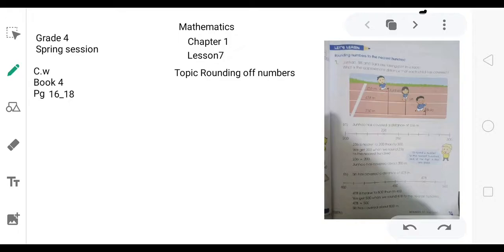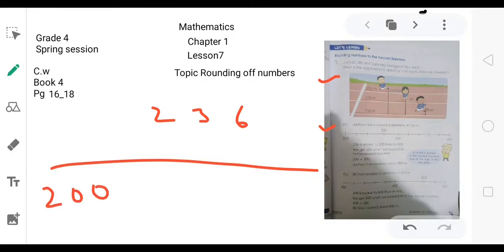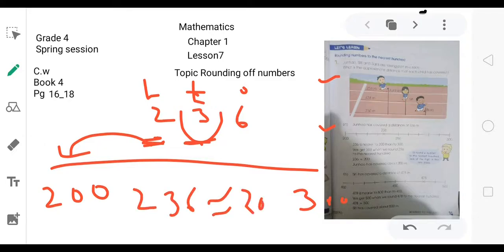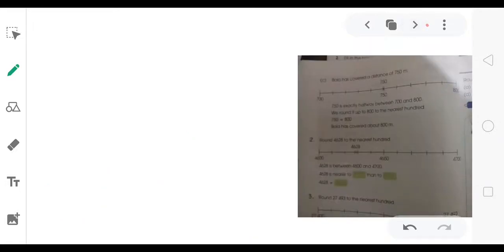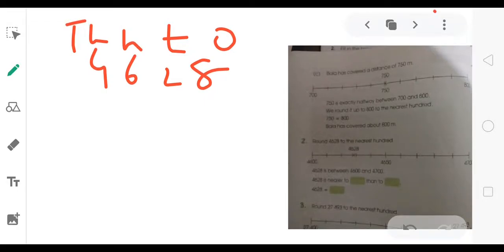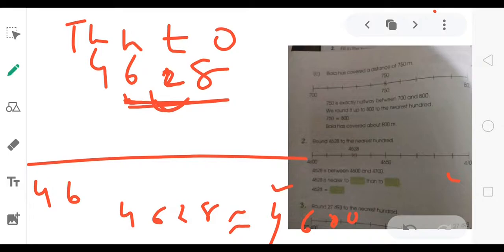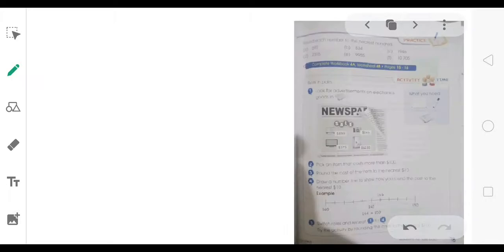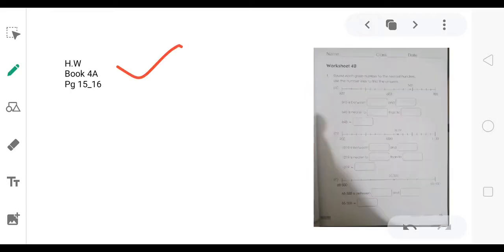Grade 4 | Subject : Mathematics | Chapter 1 | Topic : Rounding off Numbers | Lesson 3